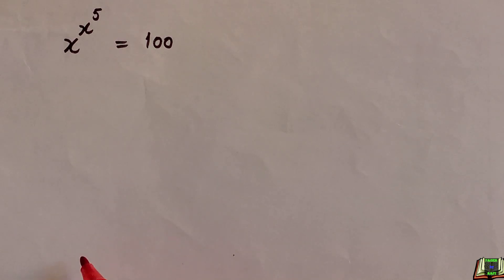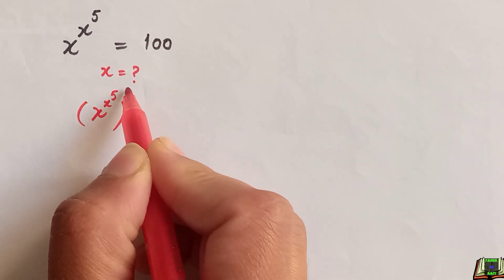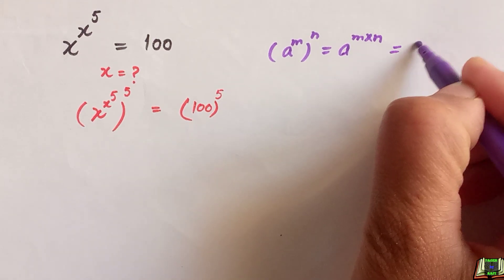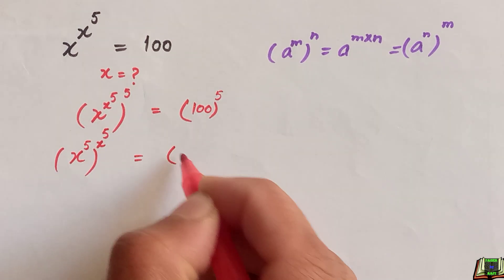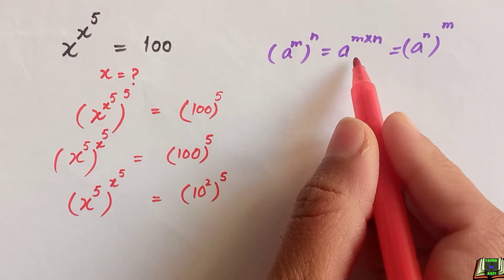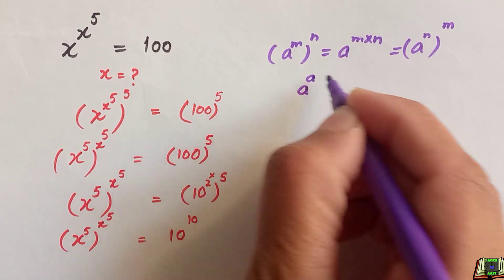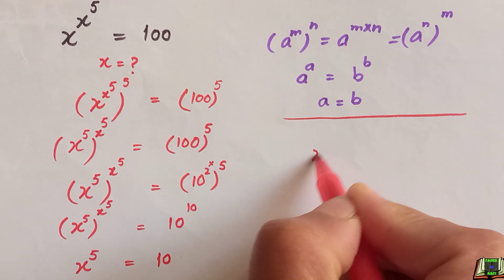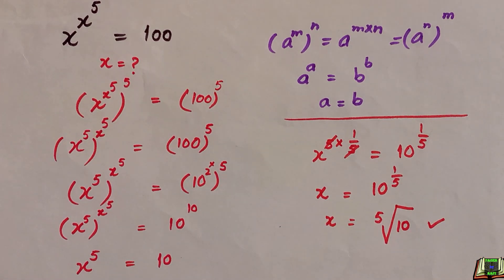Germany | Math Olympiad | You should know this trick to solve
Hi!
In today's video session, we solve a nice exponential equation with step by step and easy different method.
Simplify This Nice Exponential Expression || Math Olympiad Mathematical Question
We learned about the rules of exponents. An exponent is a number which a number is raised to, to produce a power. It is the number of times which a number will multiply itself in a power. There are several rules used in evaluating exponents. Some of the rules includes: the product rule, which says that the product of powers with the same base is equivalent to the base raised to the sum of the exponents.

exponents
exponent problem
exponents problems
exponent problems

maths problems
word problems
math problem
stats problem
monty hall math problem
statistics problem